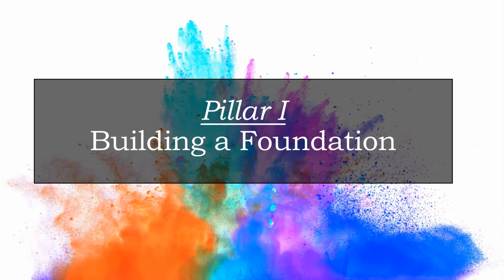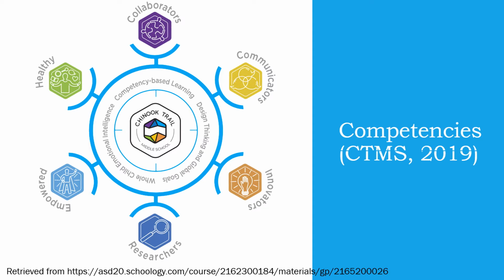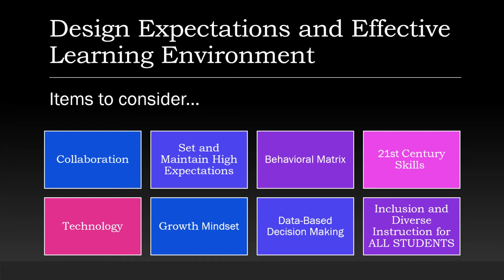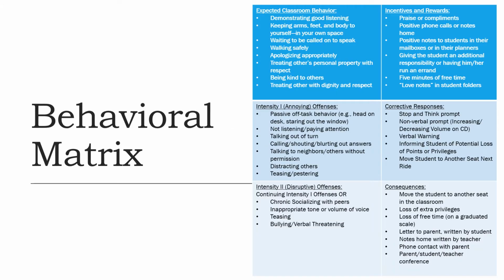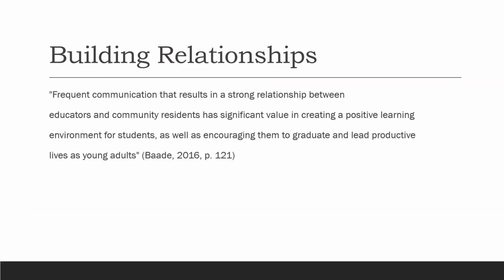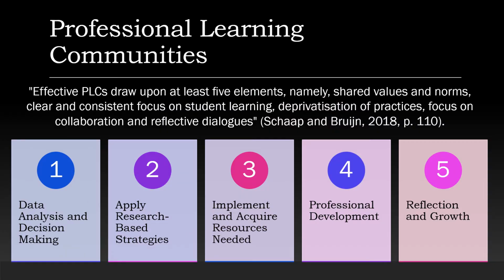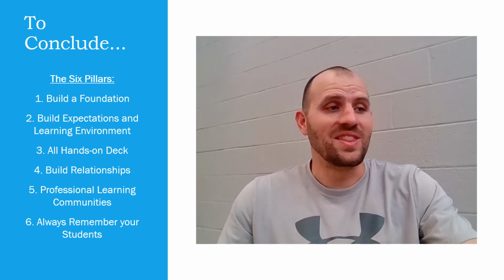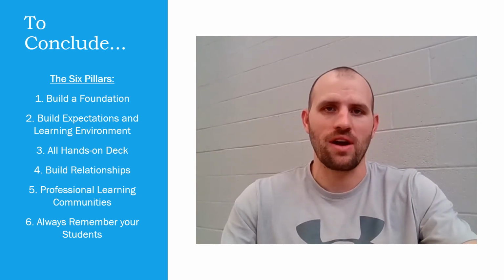The Six Pillars of Educational Leadership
This is my final capstone project for the American College of Education. I created this video as a resource for educational leaders who are new to the profession, in order to give them a foundational philosophy to support their future educational leadership opportunities.